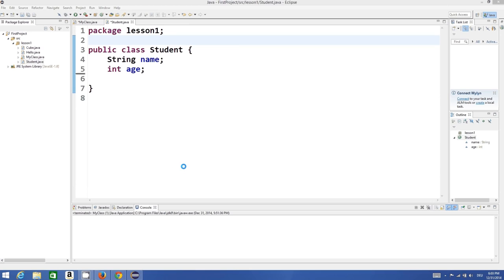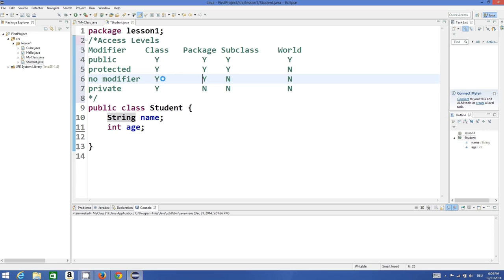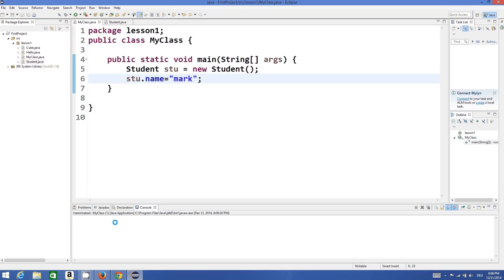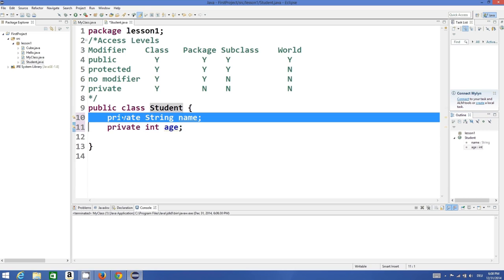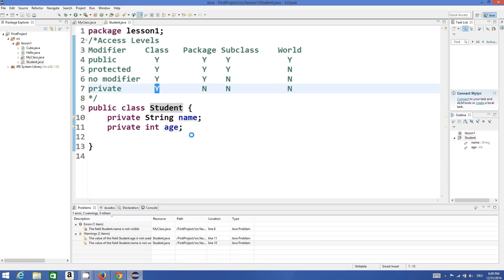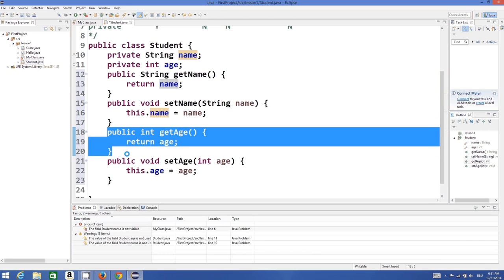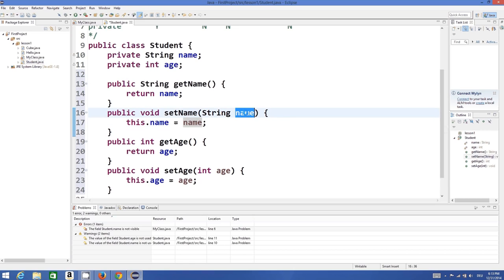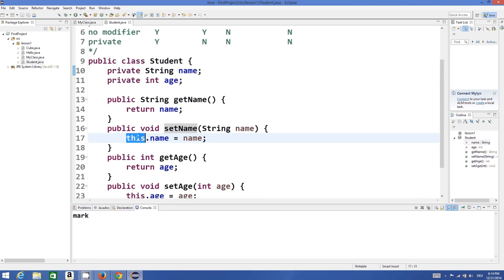23 Java Tutorial For Beginners 23 Public, Private, Protected and this Java Access Modifiers